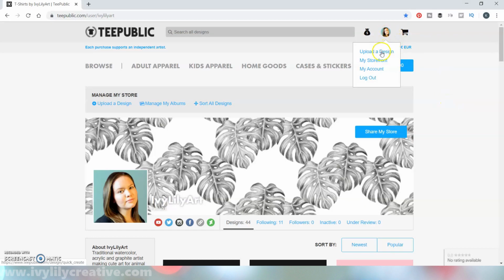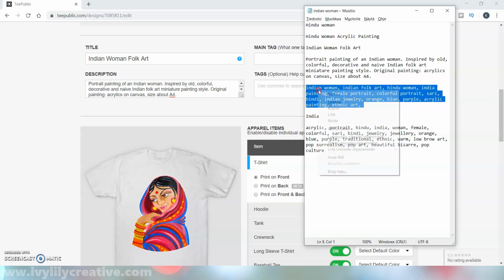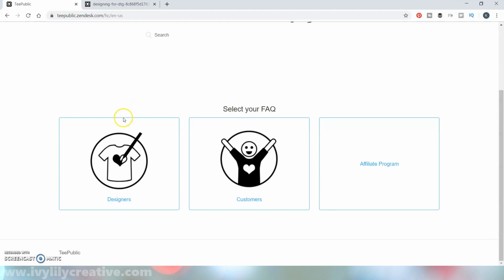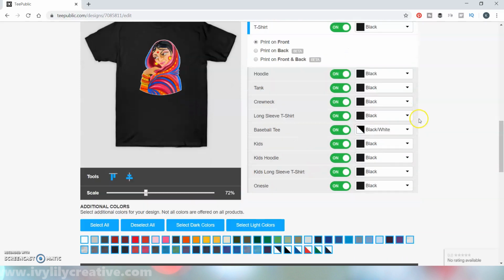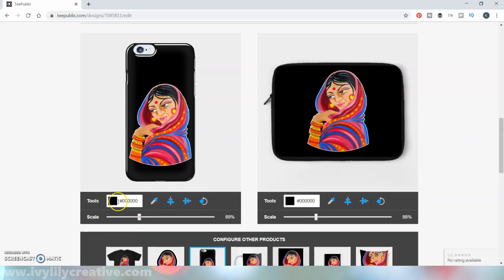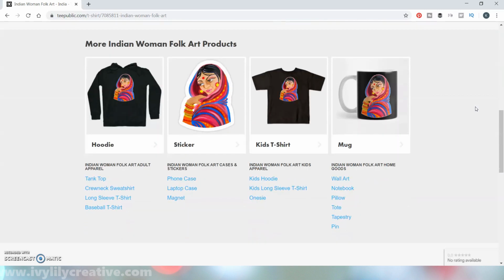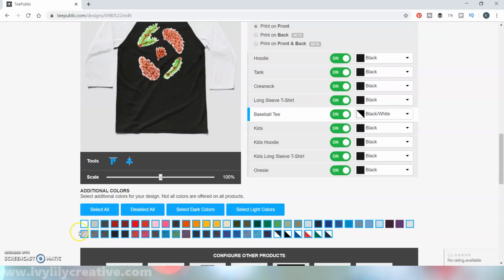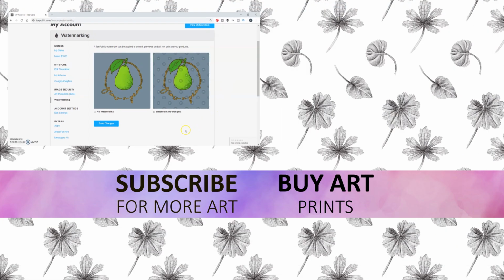How to Upload Your Art on TeePublic || Print on Demand Tutorial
How to upload your art on TeePublic. Welcome to another print on demand tutorial! Are you tired of how slow POD site uploaders can be? Are you looking for a Redbubble alternative? Or would you just like to diversify your online passive income you're making on your art? Teepublic has the easiest and fastest uploader I've tried so far. In this video I'm comparing Teepublic vs Redbubble/ Society6/ Design by Humans. We'll go through the normal uploading and the multi-file upload system, tags, protecting your art from theft and more.

Update after 4 years of selling on TeePublic → Selling Art on TeePublic - What You Need to Know

More about RGB vs CMYK color space → Are the Colors of Your Art Merch Printing WRONG?

*MY FAVORITE ART SUPPLIES ON AMAZON
*ART BOOKS I LIKE

*FILMING GEAR